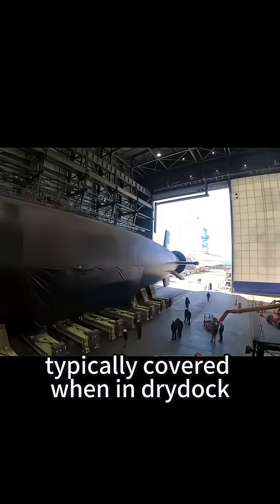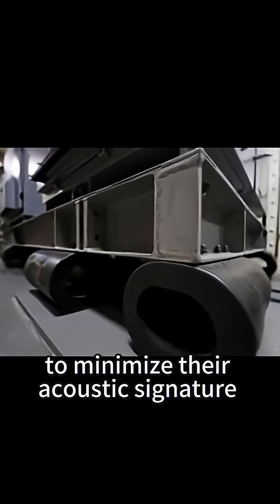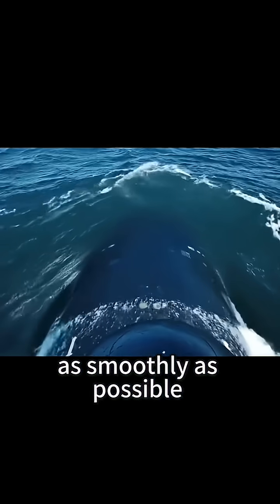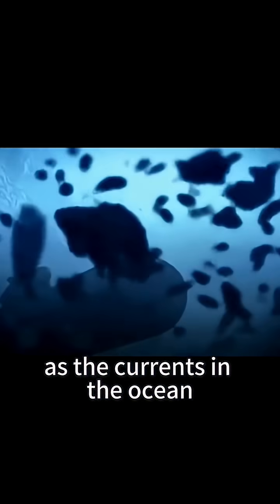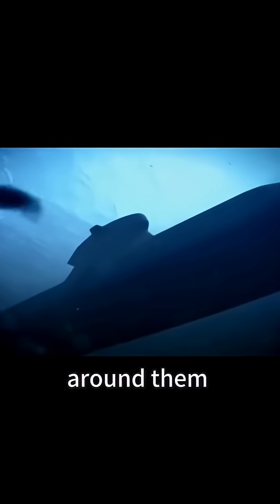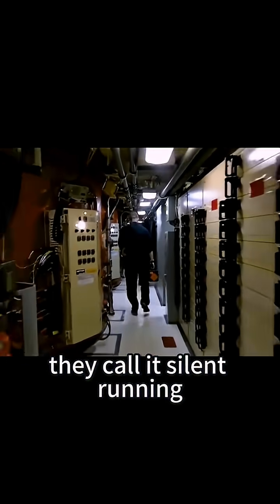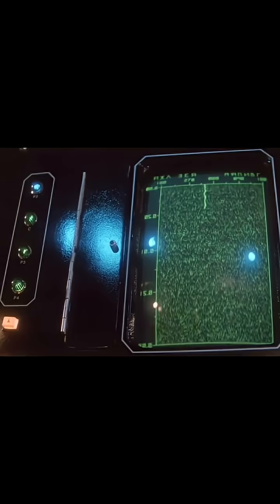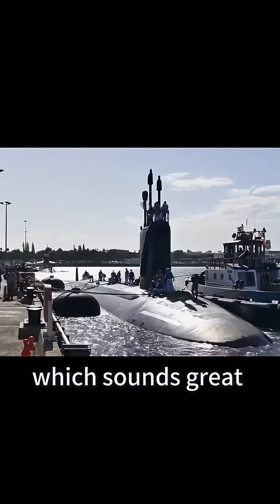Stealth by Fish? How Tiny Swarms Help Submarines Vanish!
Can fish help submarines go invisible? In this episode, we dive into one of the ocean’s strangest secrets: how tiny swarms of fish can disrupt sonar, mask acoustic signatures, and become unexpected allies in submarine stealth. From natural noise camouflage to tactical misdirection, discover how biology meets military strategy beneath the waves.